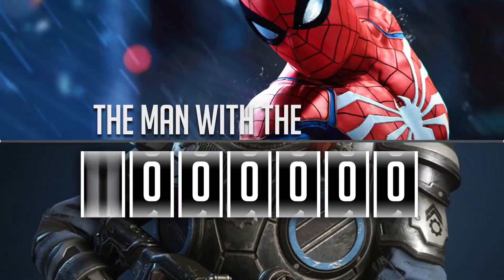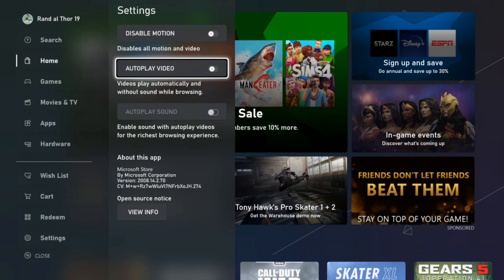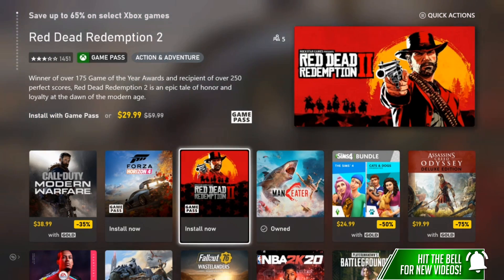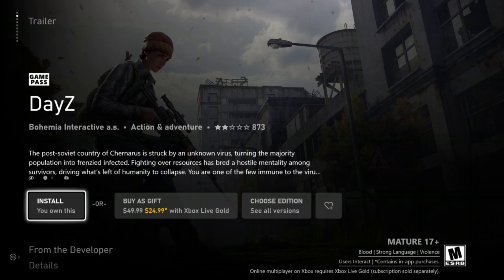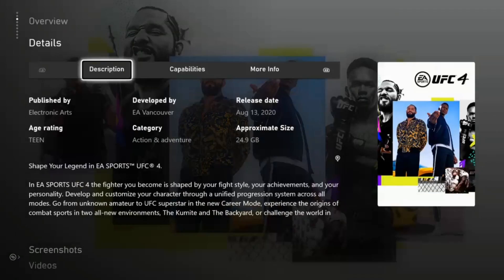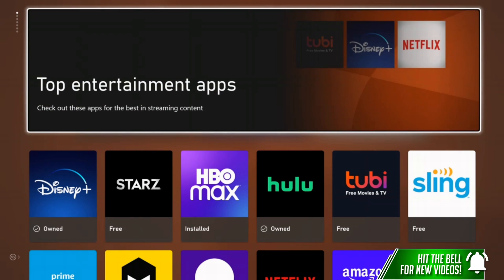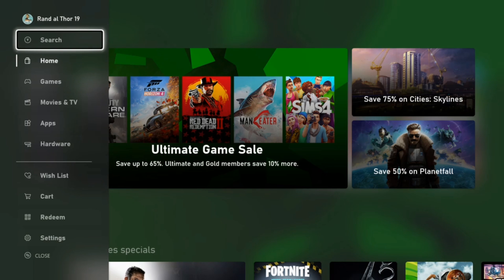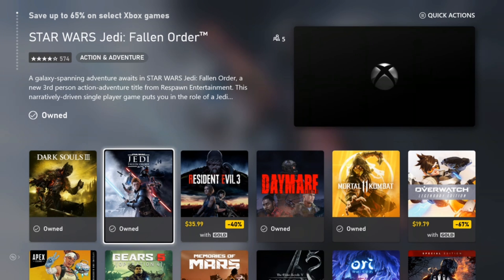NEW & IMPROVED Xbox Store Full Hands-On Walkthrough | Xbox Series X and Xbox One | Xbox Update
There is a brand new and much improved Xbox store that Microsoft is testing for Xbox Series X and Xbox One and this is a full hands-on walkthrough of the new Xbox Store.